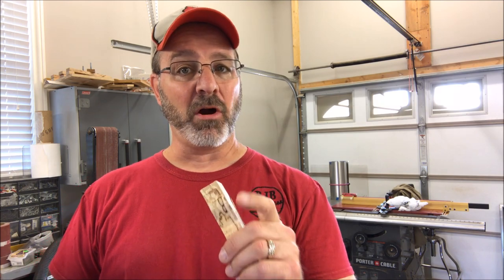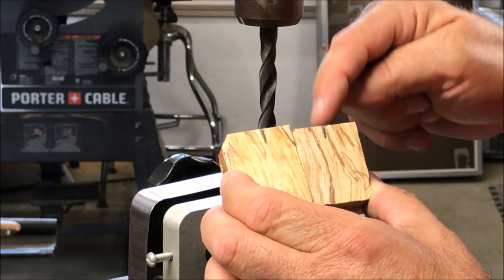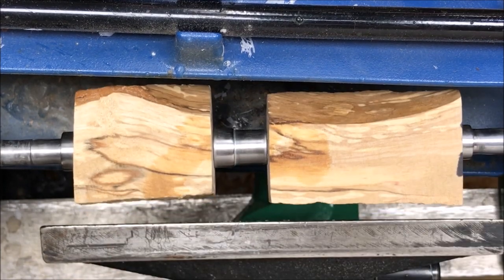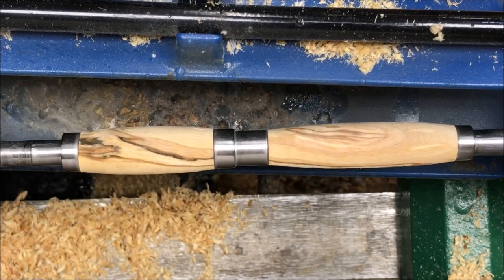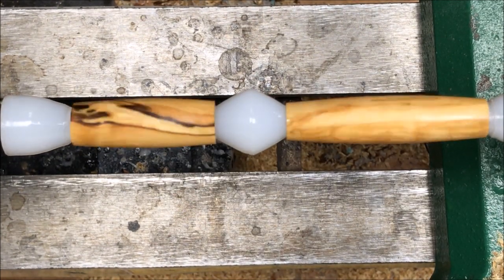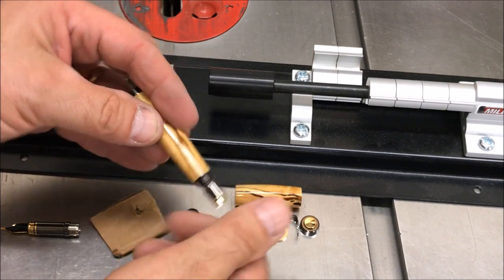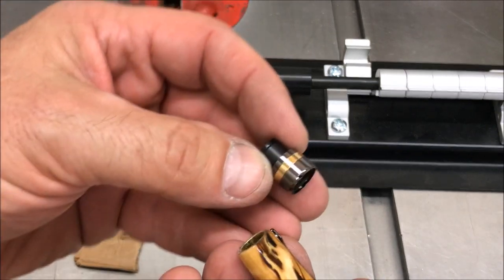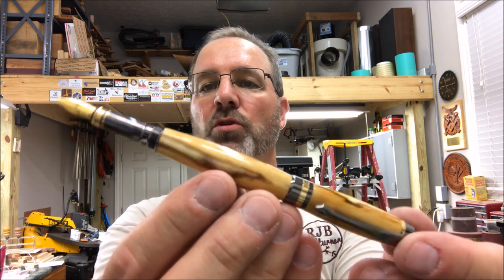Spalted Birch from Cannock Chase in Central England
This Video was originally scheduled for Tuesday October 2nd. YouTube flagged is as not appropriate for all advertisers so I postponed it until after the manual review was complete.

Regards,
Bob

This is a beautiful blank from a woodland that was one a Royal Hunting Ground for Henry the 8th.

Regards,
Bob